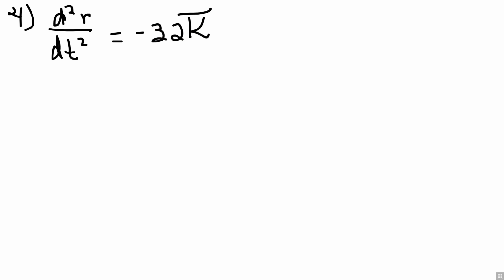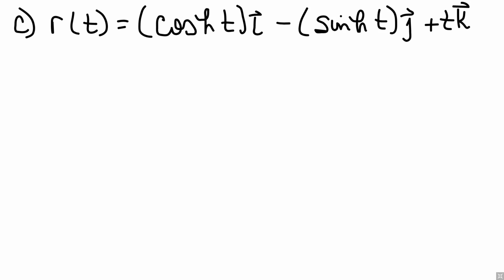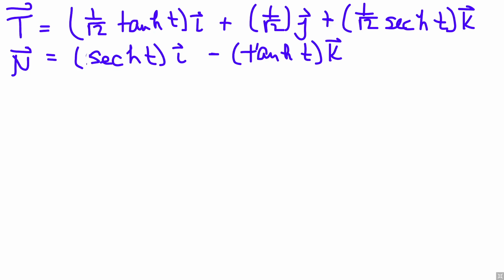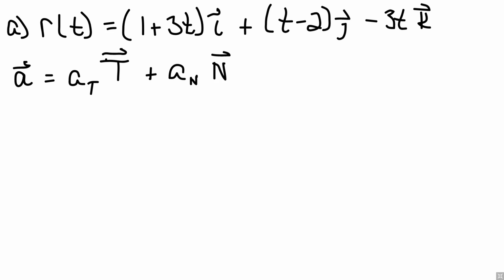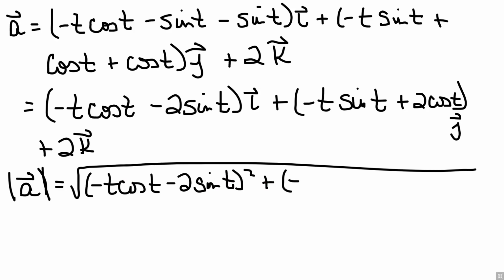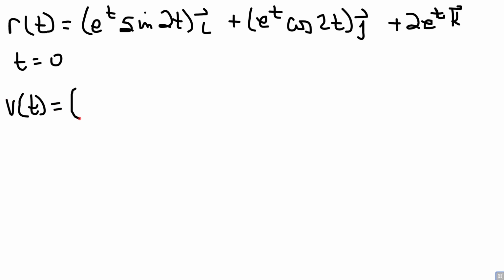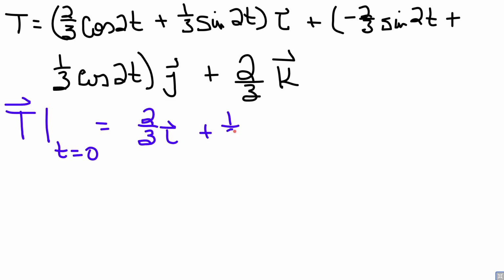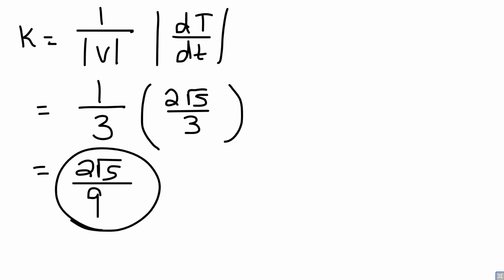calc 3 lecture 02/11/21